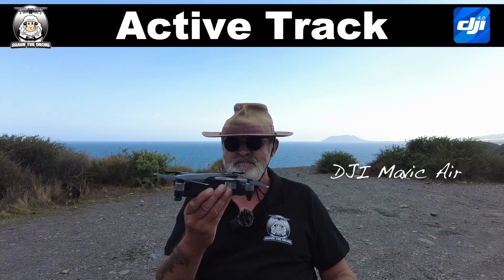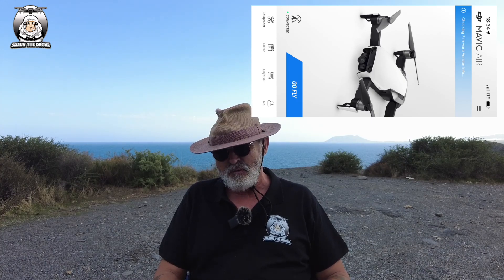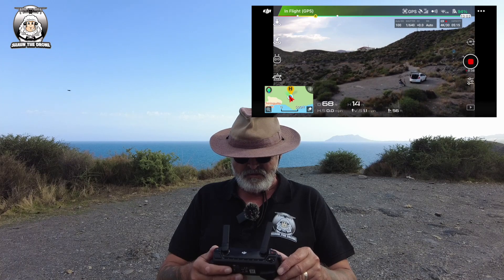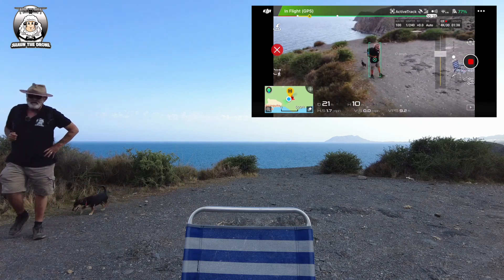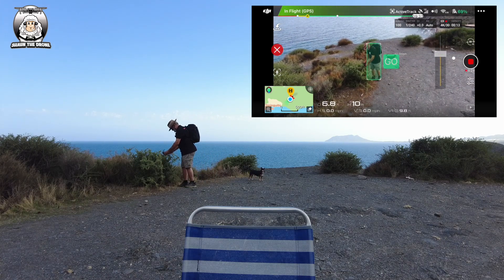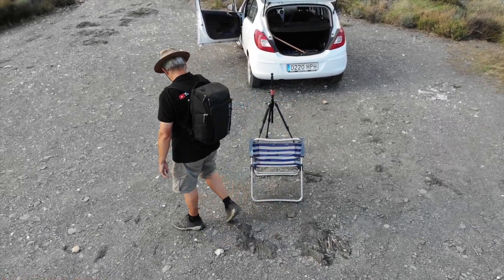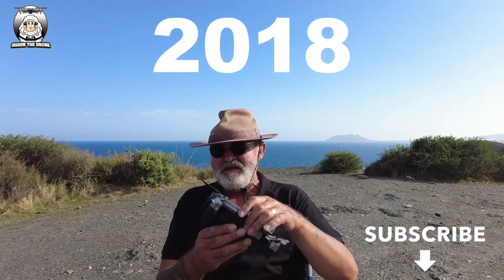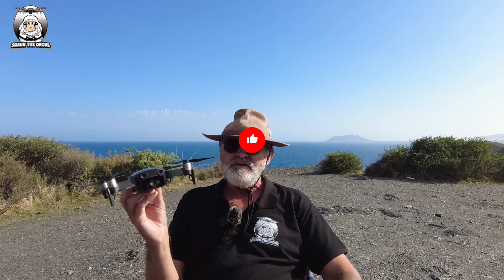How to tutorial DJI Mavic Air how to use Active Track 2023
How to use the DJI Mavic Air Active Track. Amazing little drone with some features you don’t get today on the new drones. Came out in 2018 but still flies well today. Also show how to Calibrate the DJI Mavic Air.
Time Stamps:
00:00 DJI Mavic Air Intro to how to use the Active Track.
01:18 How to Calibrate the DJI Mavic Air.
02:42 How to Auto Take Off the DJI Mavic Air.
03:24 How to set up the Active Track Profile on the DJI Mavic Air.
05:57 How to set up the Active Track Trace on the DJI Mavic Air.
09:47 My Final thoughts on the DJI Mavic Air Active Track.